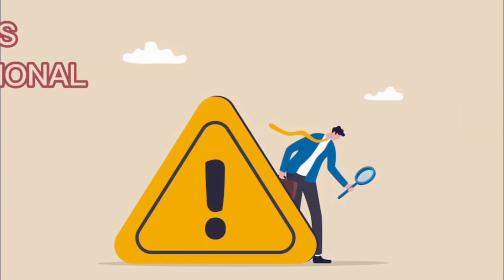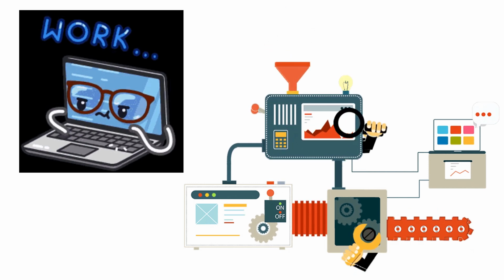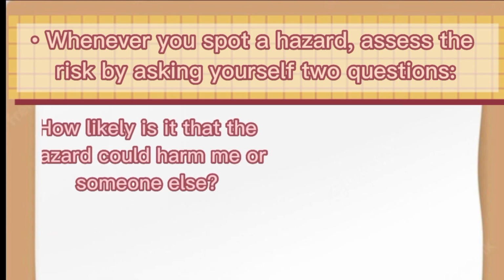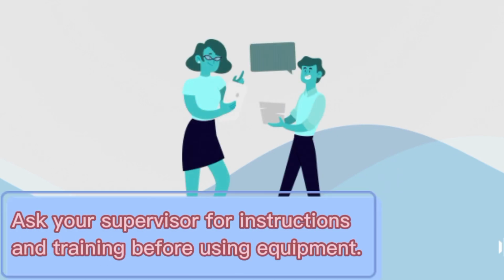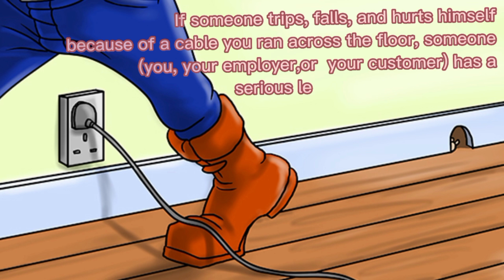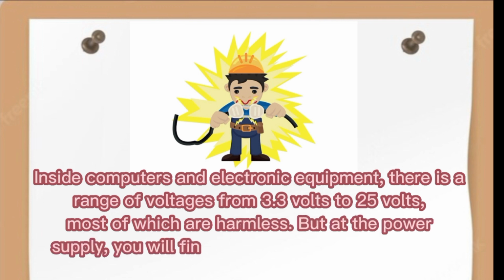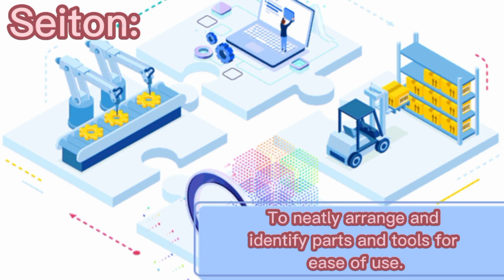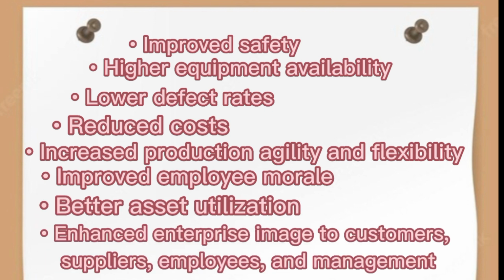Occupational Health and Safety Video Lesson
Hello there welcome back to ITV…
Another day of gaining knowledge…
Before you start viewing this video lesson, I want you to set aside other tasks that will disturb you while enjoying this video.
For this video lesson we are going to learn about….
Occupational Health and Safety
Happy Learning….